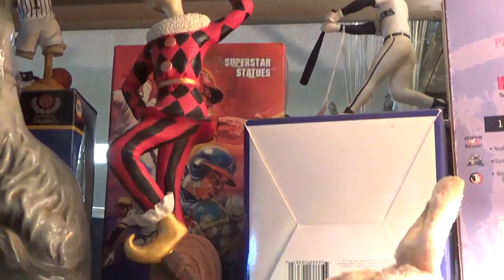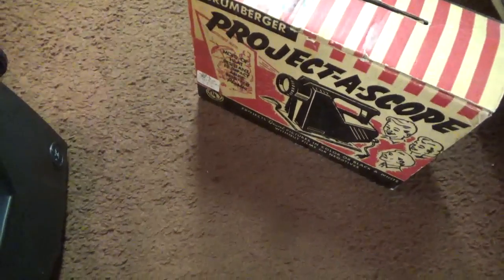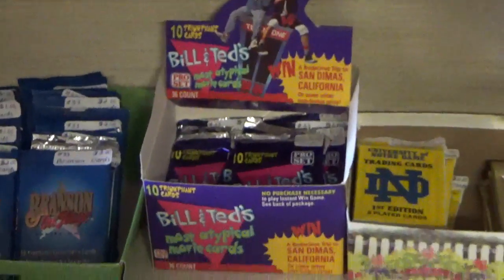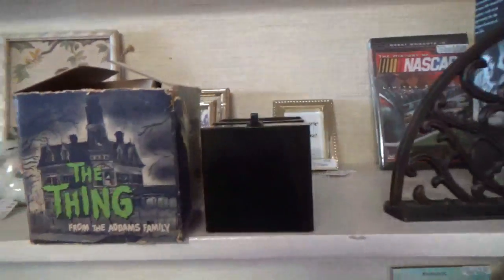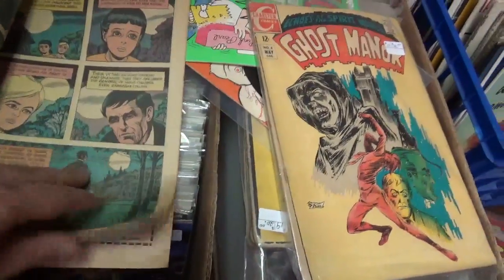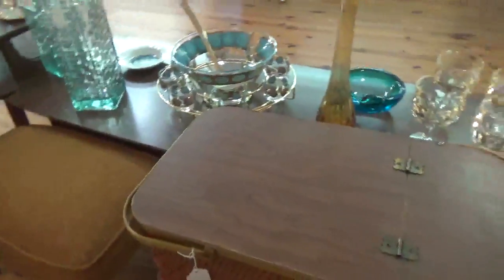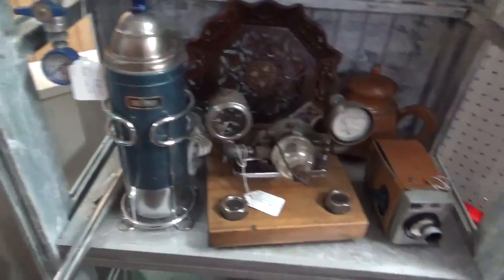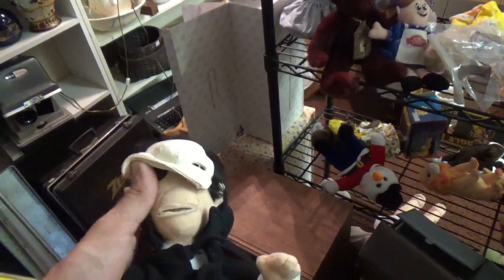The Haunt Show Ep. 9- Antique Hunting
Comment to let us know what you want to see! Visit HauntedHillsHospital.com for info on our haunt. Stay Scary